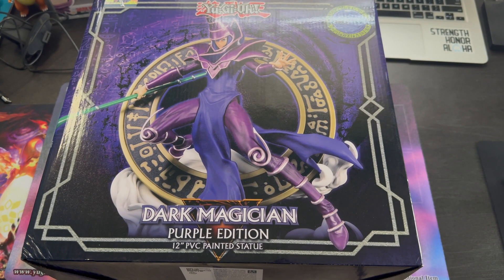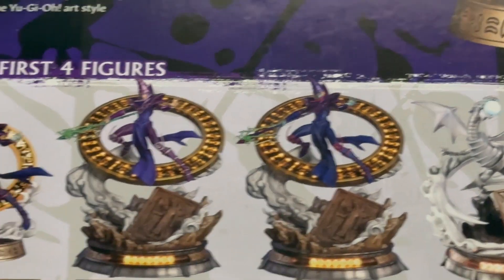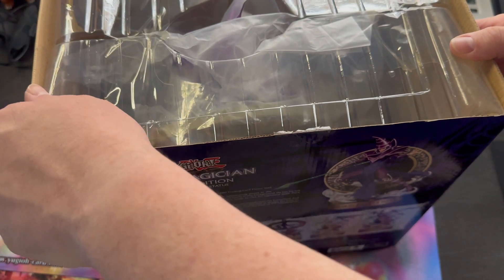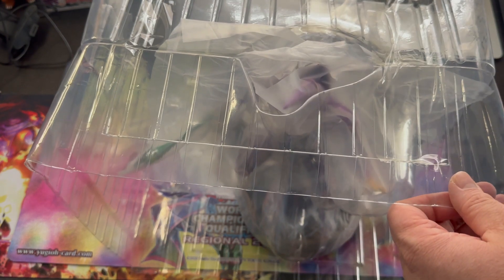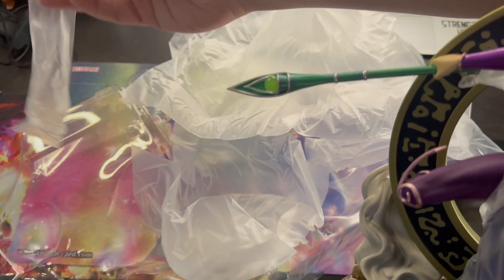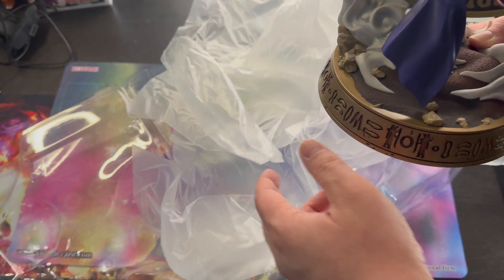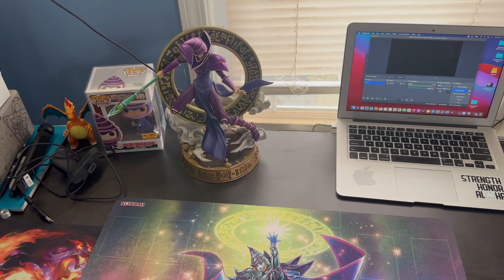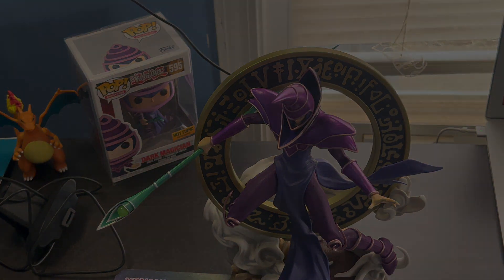This Dark Magician is Fire!!!!